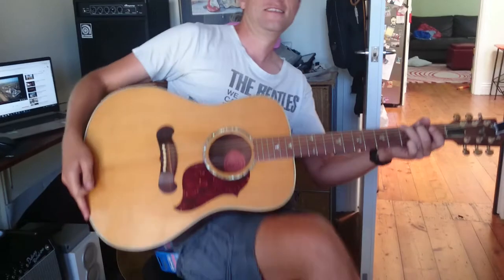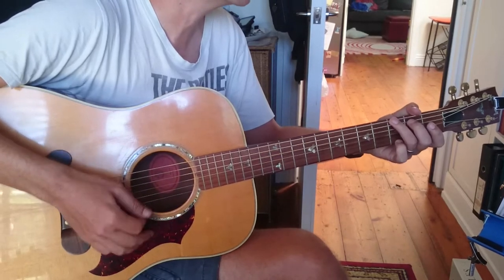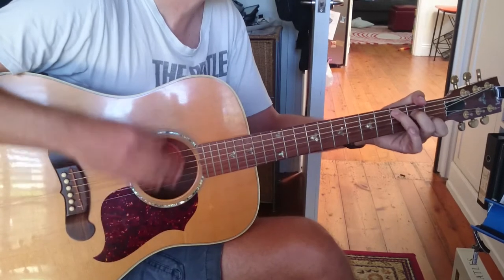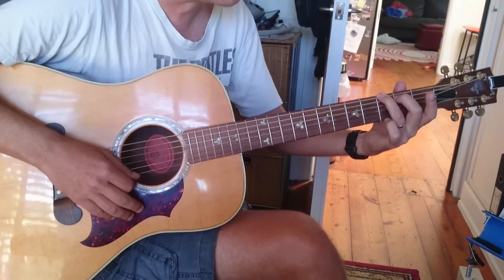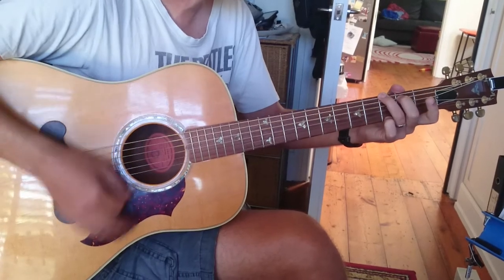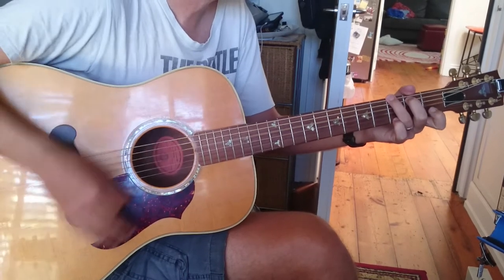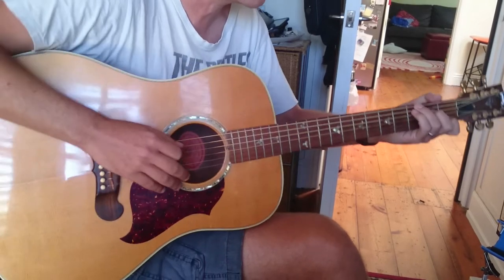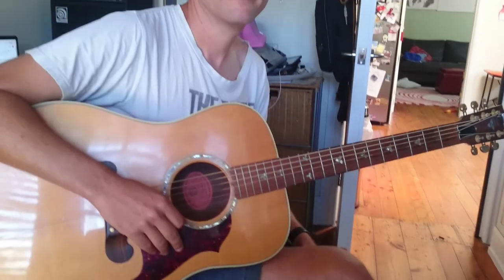From St Kilda to Kings Cross Guitar Lesson - Paul Kelly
Learn how to play St Kilda to Kings Cross by Paul Kelly in this easy to follow (and short!) guitar lesson. There are more Australian music guitar lessons, featuring songs by Midnight Oil, Australian Crawl, Cold Chisel and others on my Aussie Rock Guitar Lesson Playlist at

Cheers
Simon